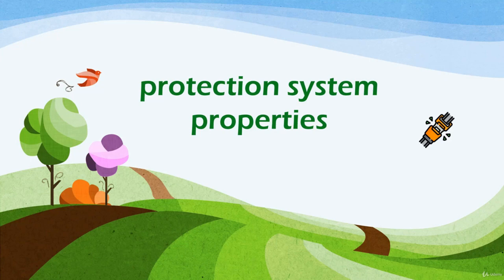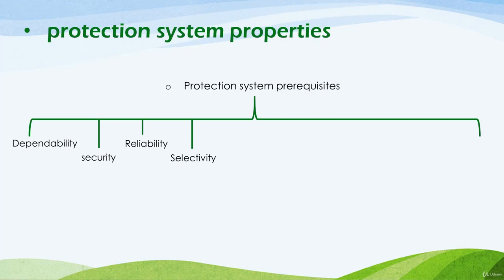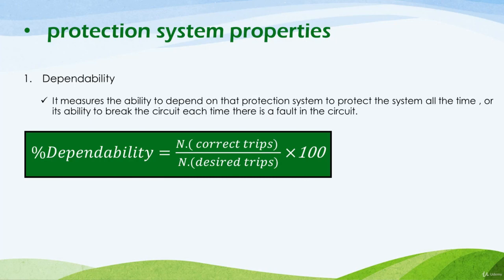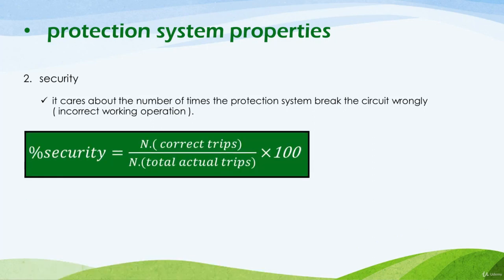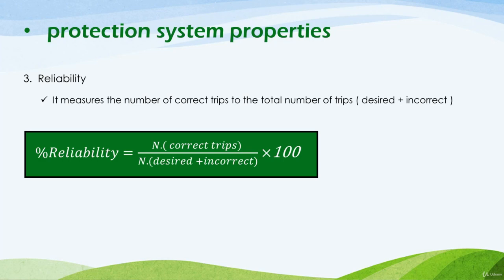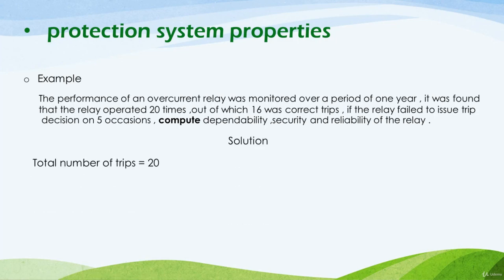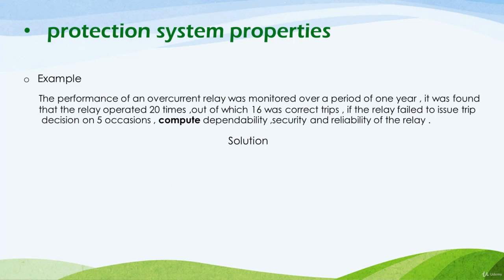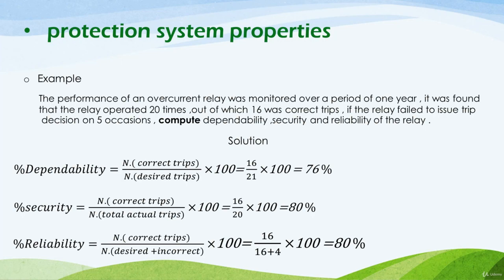1 Dependability , Security & Reliability Properties